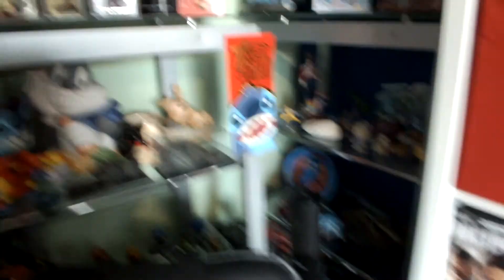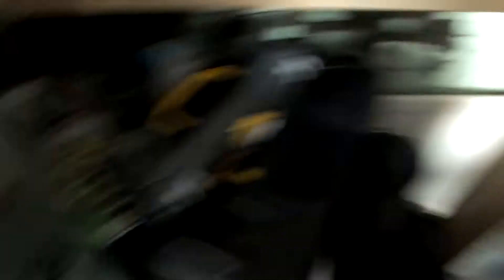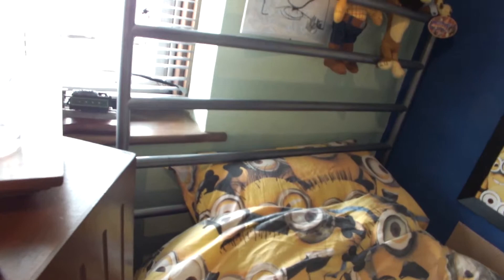Sub Dip Induction Documentary - Sam Cresswell